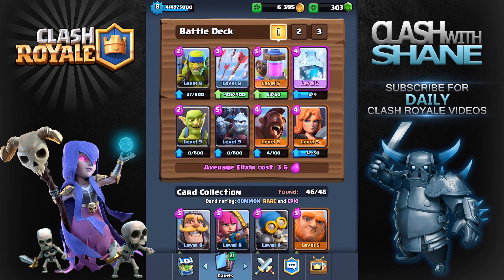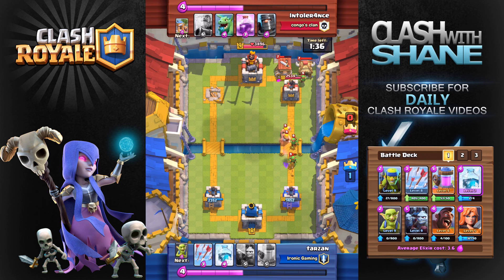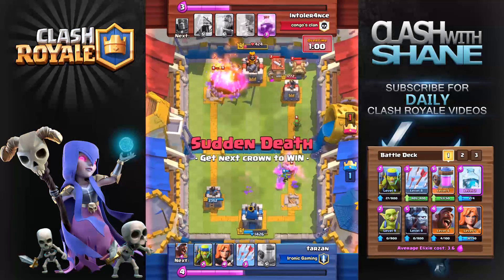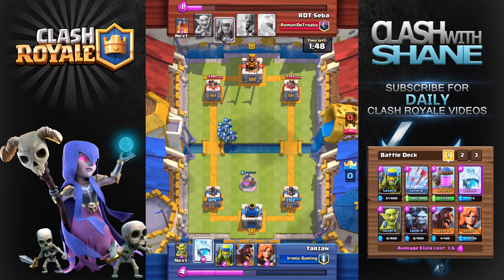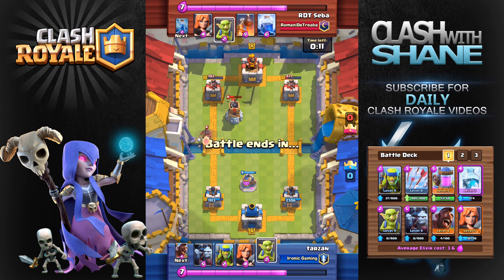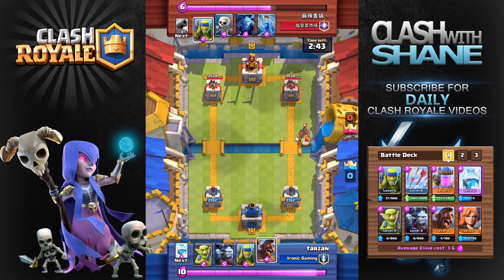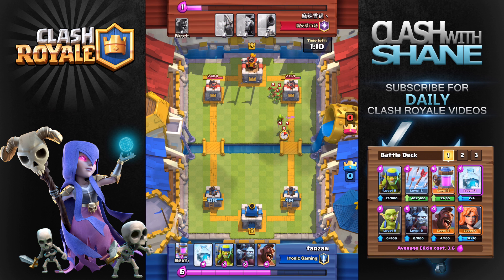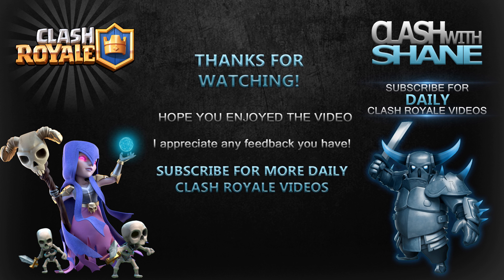HOG FREEZE VALKYRIE DECK!! | Clash Royale | HOG FREEZE HIGH LEVEL GAMEPLAY/STRATEGY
Clash Royale | Clash Royale Gameplay & Strategy || Daily Clash Royale Videos || Hog Freeze Valkyrie Deck!!! Is it the Best Hog Freeze Deck?? Lets test it out in Royal Arena.

If you have any feedback on how I can improve my channel/ videos, please let me know! I want to put out the best possible videos for you guys.